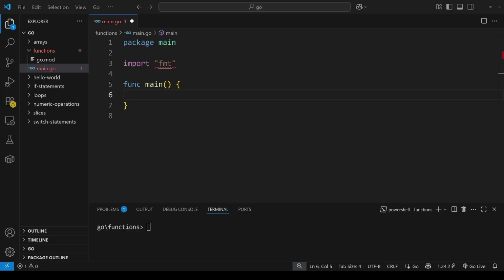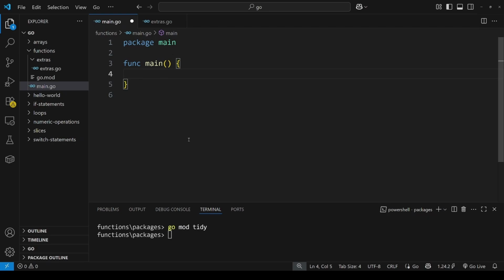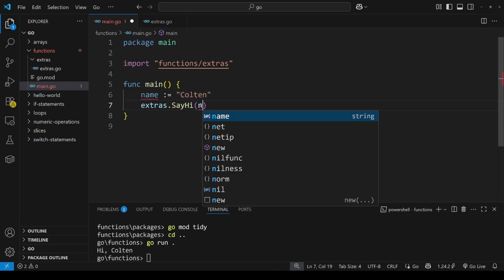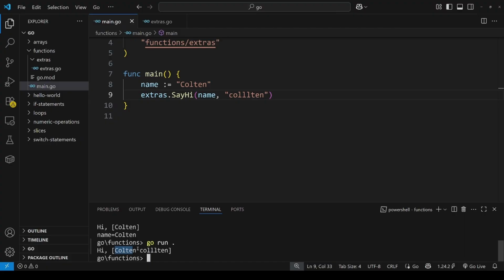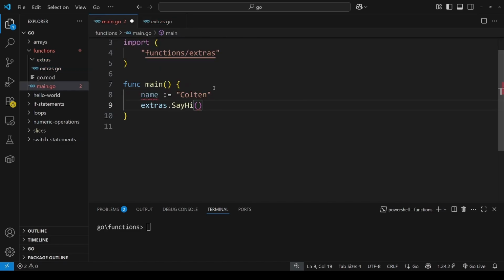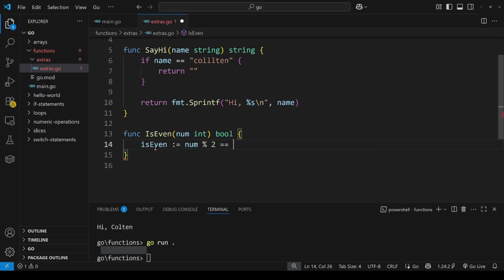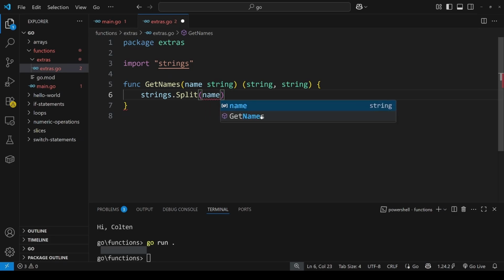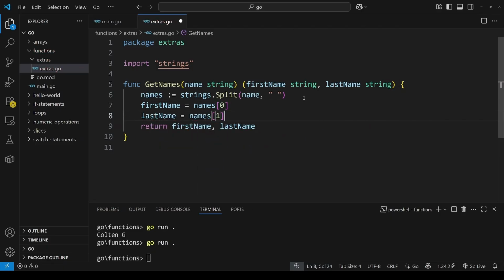Program with Go #10: Function Basics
This video covers Go's functions:
00:00 Intro
00:35 Overview
01:56 Naming
04:07 Arguments / Parameters
07:05 Variadic Arguments / Parameters
10:42 Return Statements
15:31 Tuple Returns
20:09 End